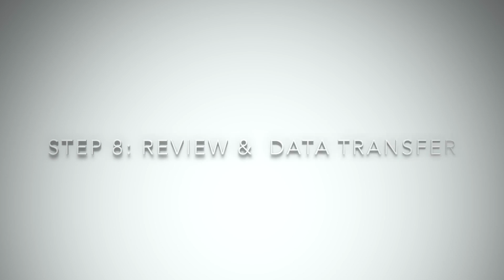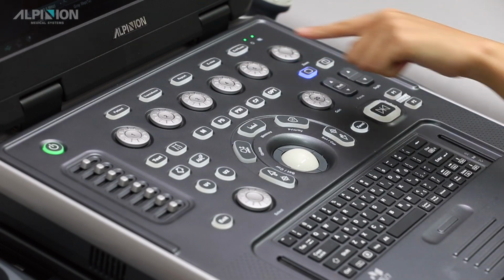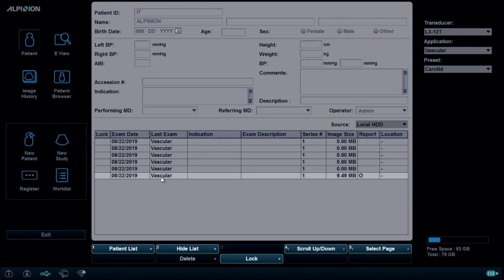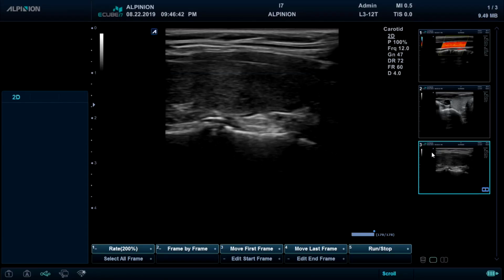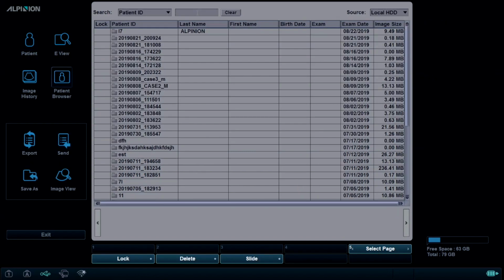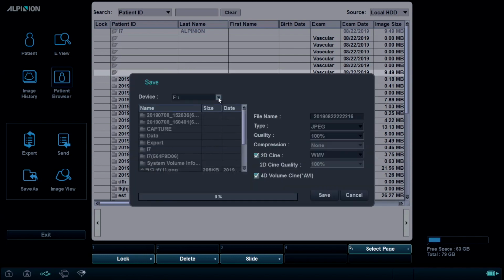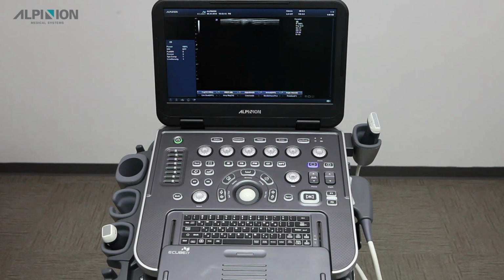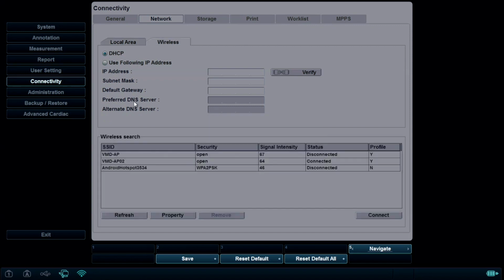E CUBE i7 Tutorial Step 08 Review&data transfer